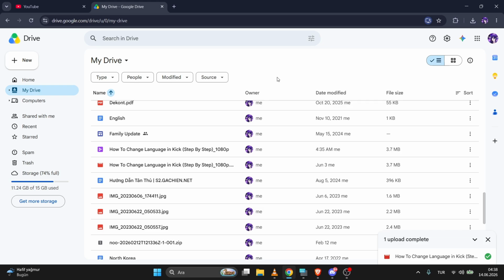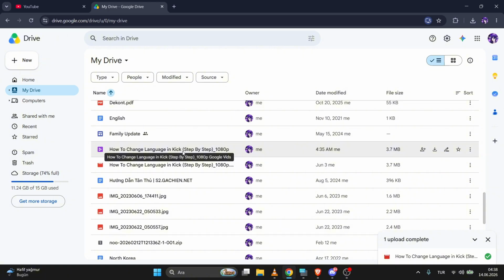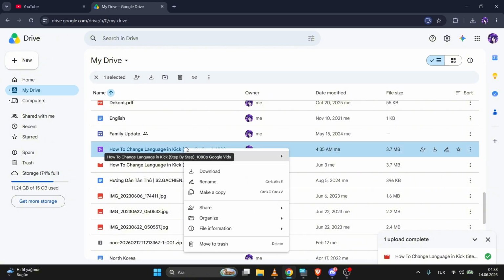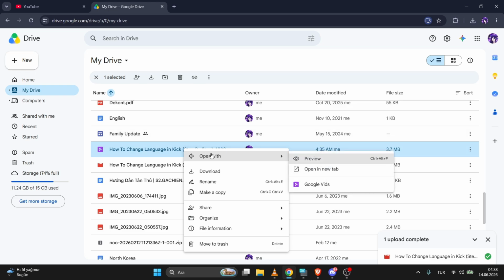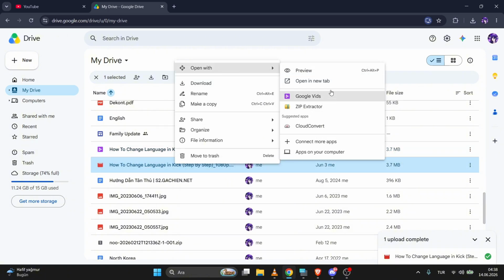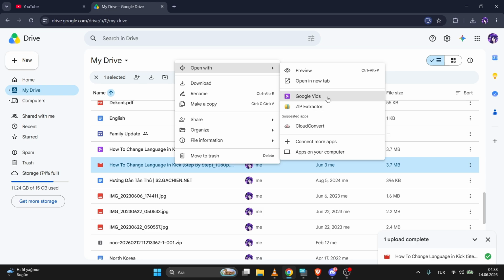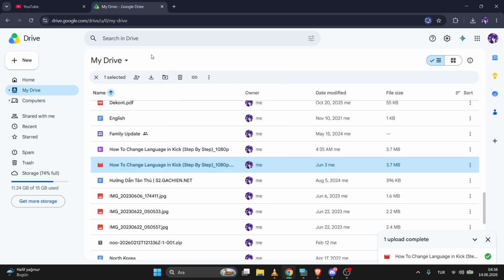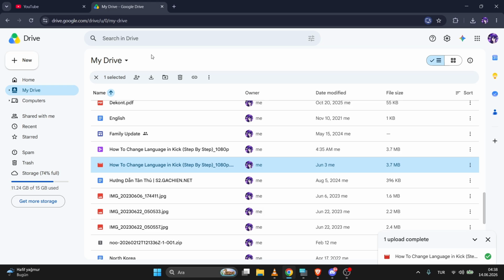How to Fix Unsupported File Type on Google Drive (2026)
Learn How to Fix Unsupported File Type on Google Drive (2026)

Frustrated by unsupported file type errors in Google Drive? In this video, I'll walk you through a quick and easy fix so you can get back to accessing your files in no time.